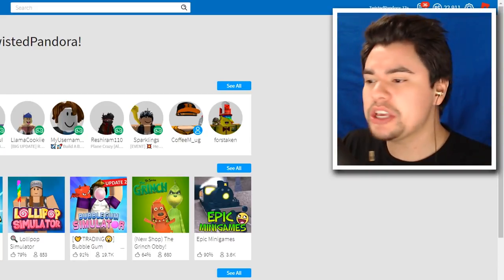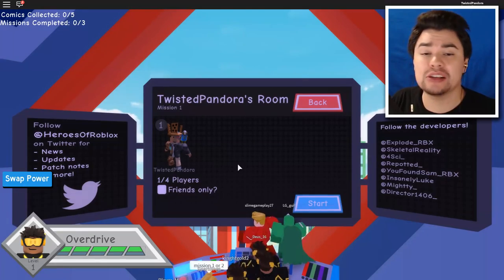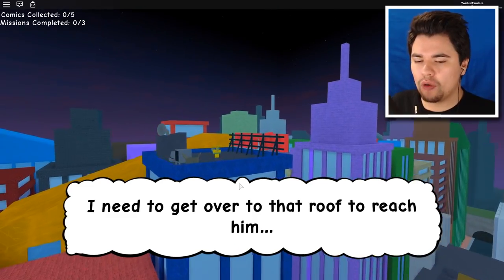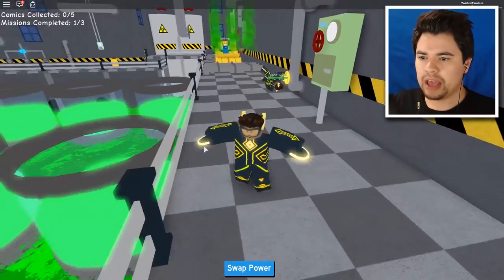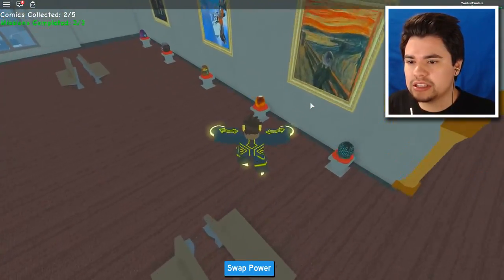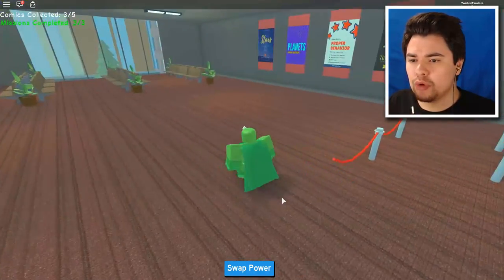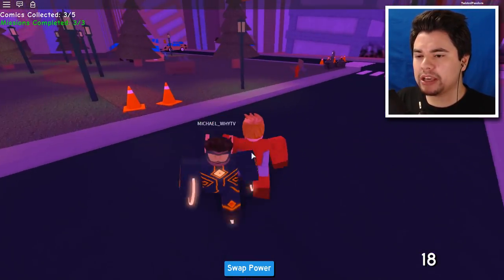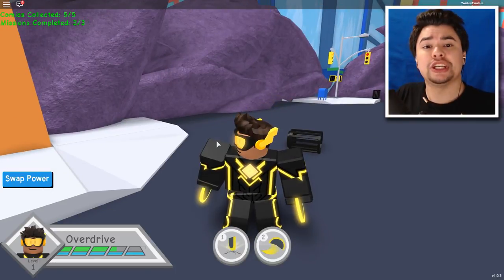HOW TO GET OVERDRIVE GOGGLES & DYNAMO'S BANDOLIER!! (Roblox ACTION EVENT 2018 - Heroes of Robloxia)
Welcome to the most random event that came out of nowhere: ACTION EVENT 2018!! Today, I show you how to get the OVERDRIVE GOGGLES & DYNAMO'S BANDOLIER from Heroes of Robloxia!!